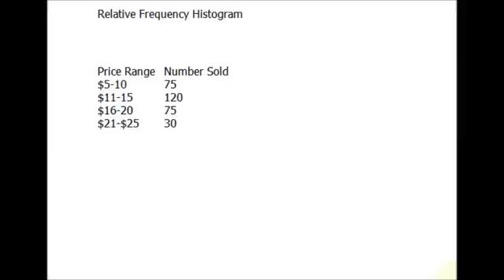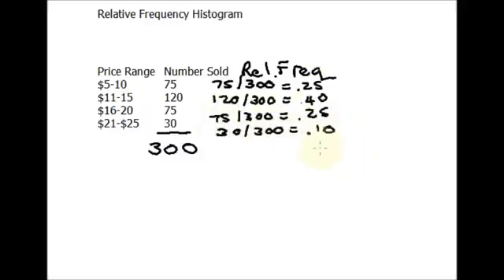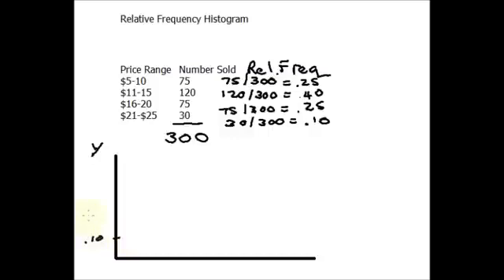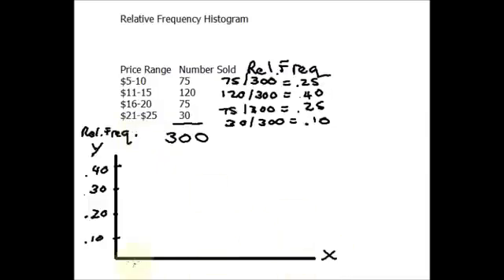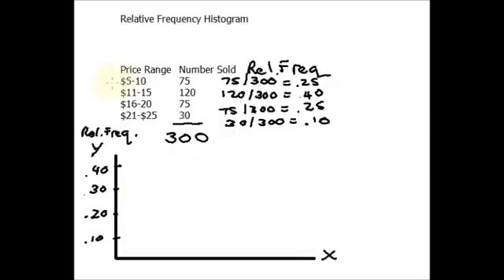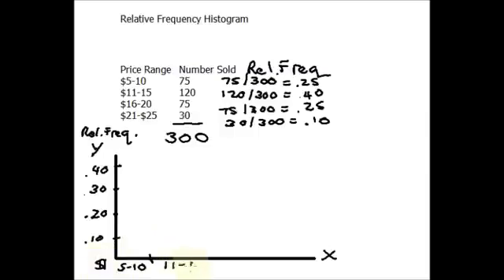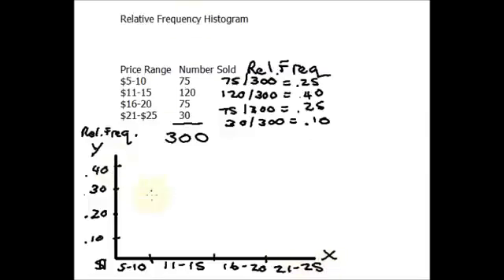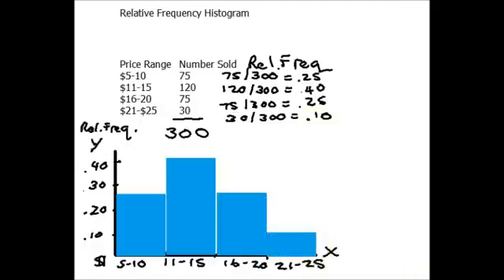How to Make a Relative Frequency Histogram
Relative frequency is how often something happens divided by all the possible outcomes.